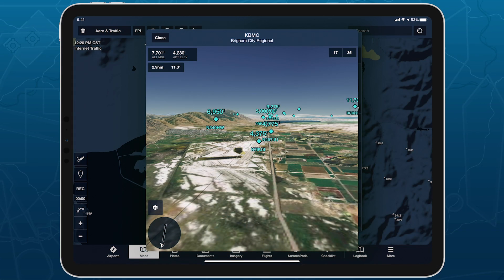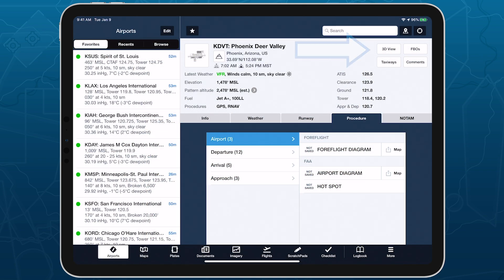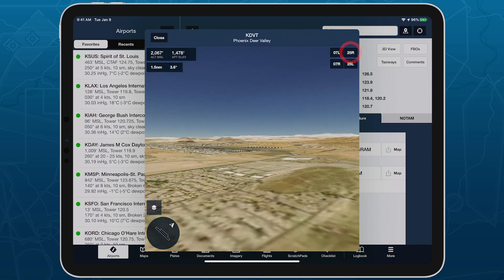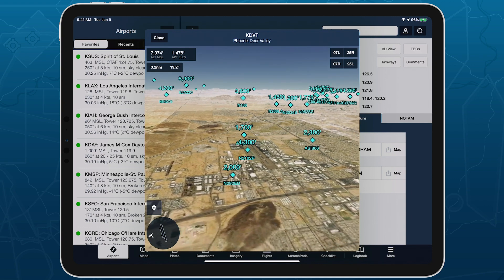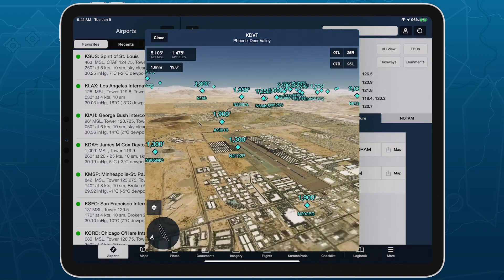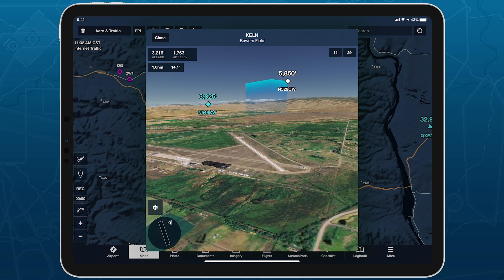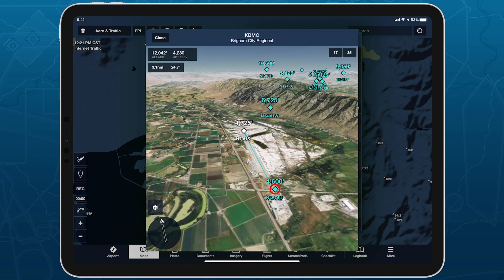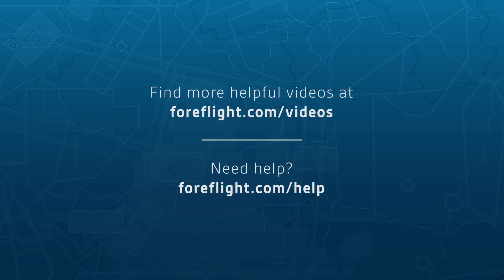ForeFlight Feature Focus: 3D Airport Traffic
Follow live approaches, landings, and takeoffs in 3D with FlightAware-sourced Internet Traffic in 3D Airports, available with Premium and Business Performance subscription plans.